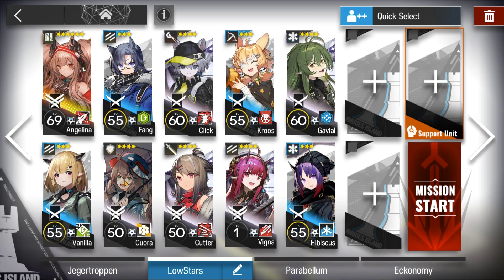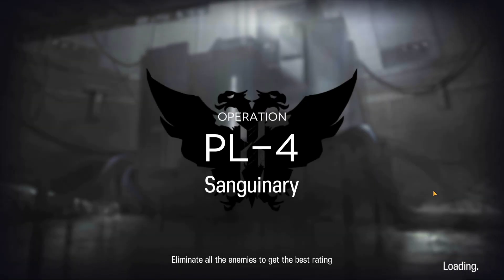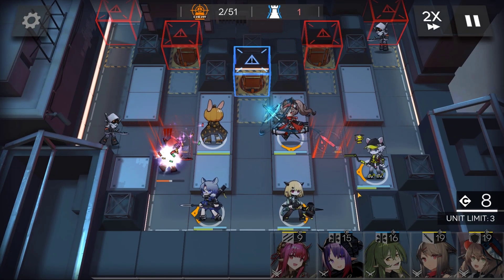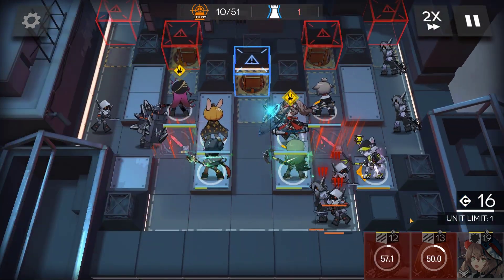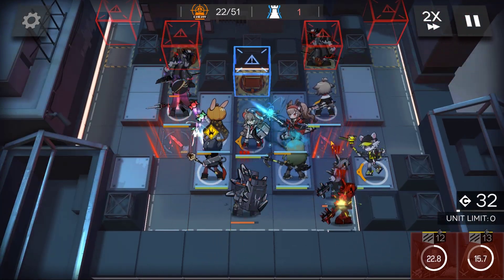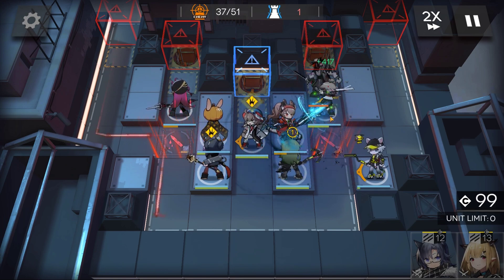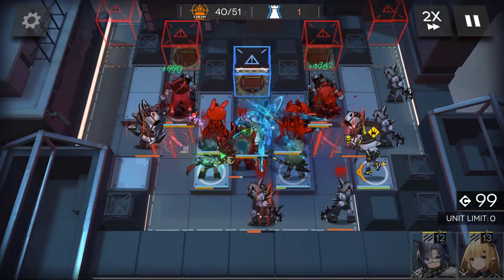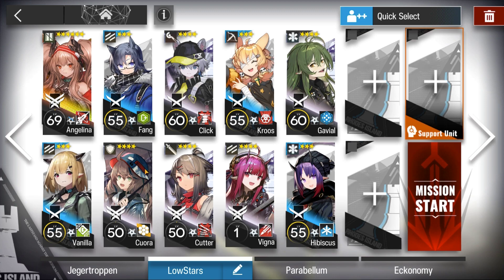Arknights PL-4 Challenge Mode Guide Low Stars All Stars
A guide on PL-4 CM in Preluding Lights. Featuring the Low Stars All Stars team; enlisting the assistance of Angelina. Links to other PL stages below.